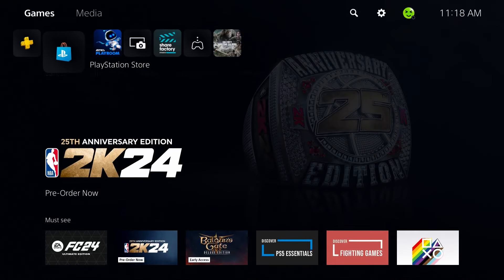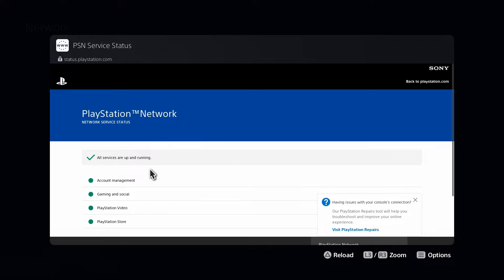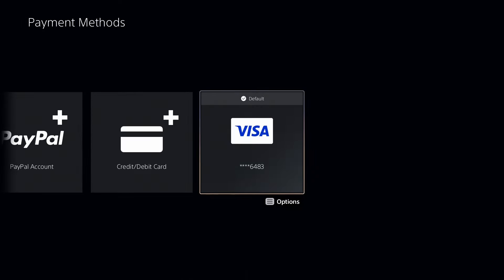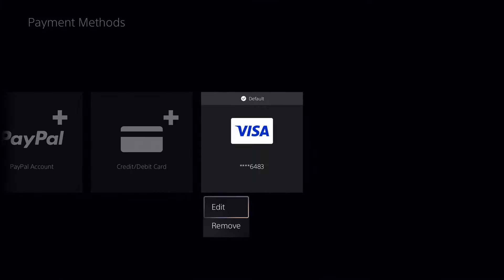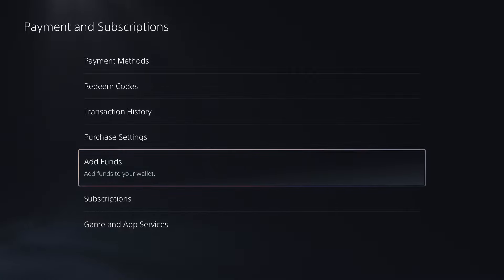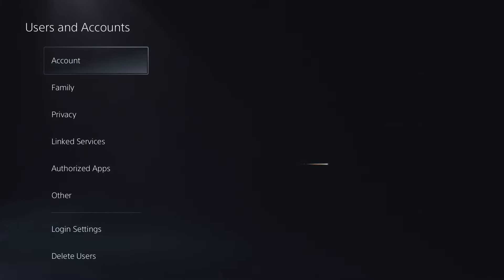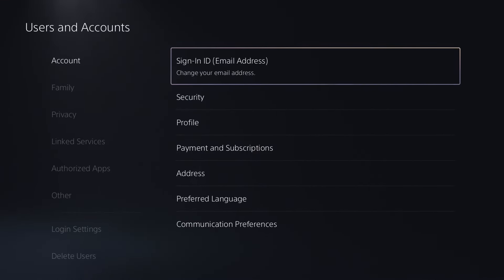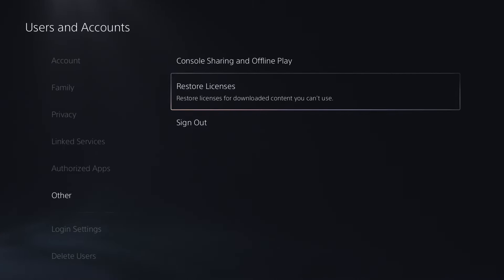PS5: How to Fix an Unidentified Error Occurred on PS Store (Fast Method)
Do you want to know how to fix an unidentified error has occurred on the PlayStation Store for PS4 and PS5? In this video, I show you how to fix an unidentified error occurred when trying to make purchases on the PlayStation Store whether it be games, DLC, subscriptions (e.g., PlayStation Plus), or pre-orders.

Video title: PS5: How to Fix an Unidentified Error Occurred on PS Store (Fast Method)